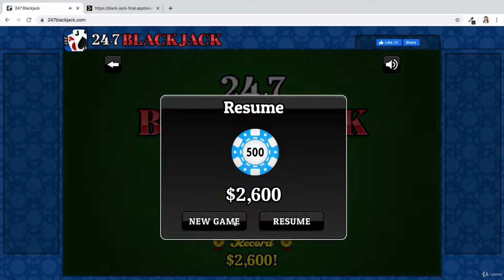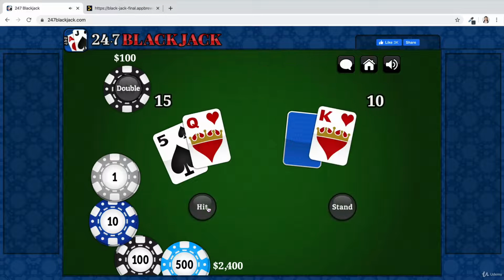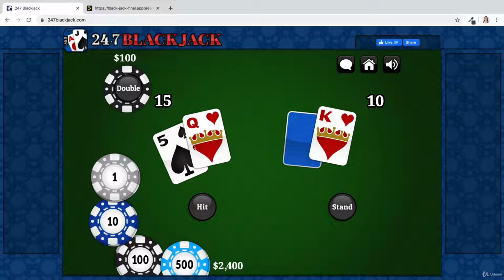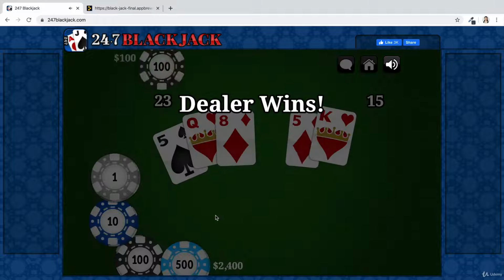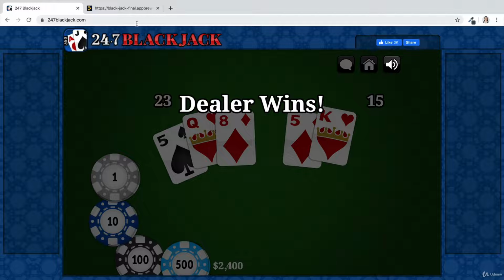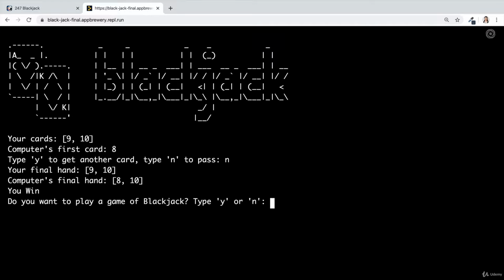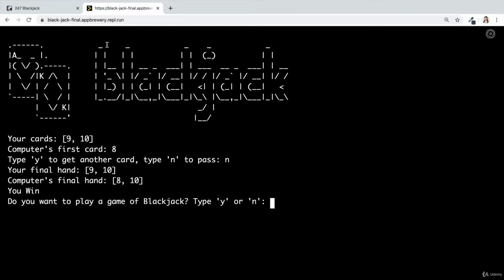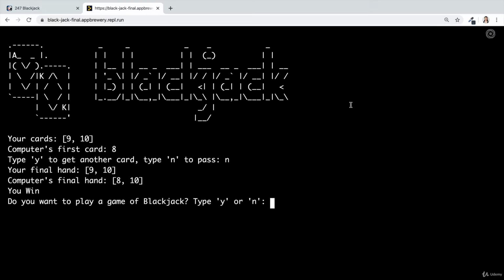What we will make by the end of the day | 100 Days of Code: The Complete Python Pro Bootcamp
• Web Scraping
• Beautiful Soup
• Selenium Web Driver
• Request
• WTForms
• Data Science
• Pandas
• NumPy
• Matplotlib
• Plotly
• Scikit learn
• Seaborn
• Turtle
• Python GUI Desktop App Development
• Tkinter
• Front-End Web Development
• HTML 5
• CSS 3
• Bootstrap 4
• Flask
• REST
• APIs
• Databases
• SQL
• SQLite
• PostgreSQL
• Authentication
• Web Design